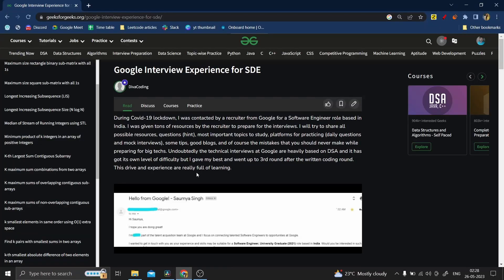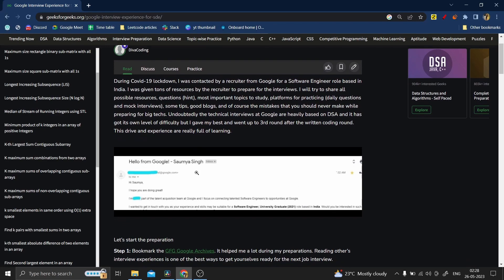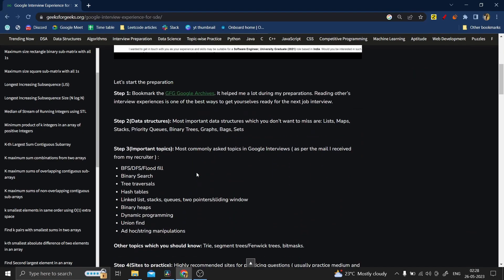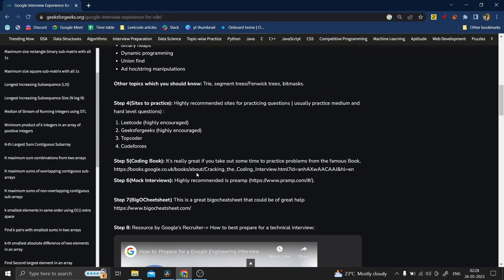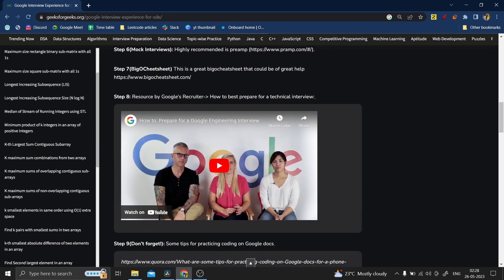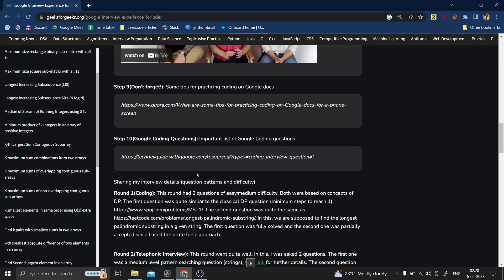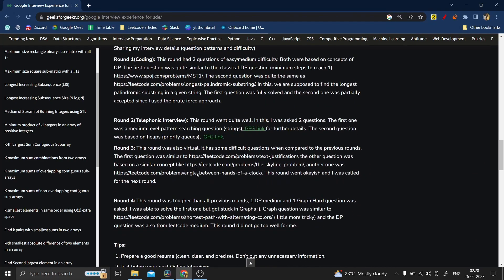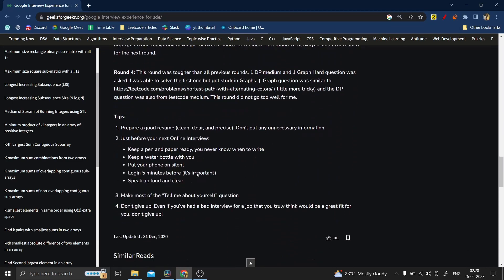Must Know Topics to Clear Coding Round | Placement Preparation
Hi Everyone
In this video I have given the most important topics that are required to clear the coding round of pbc companies.
This video is a part of my placement preparation playlist which is all about your dream placement so go bookmark it!